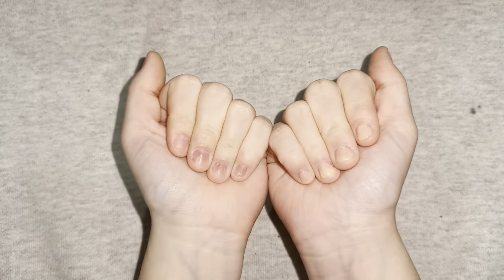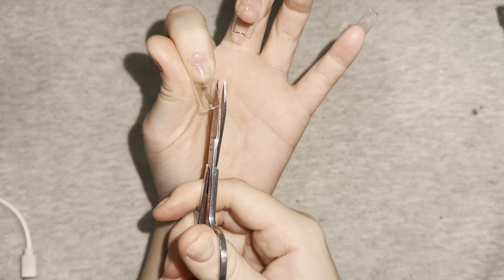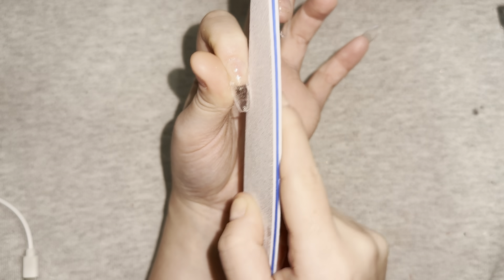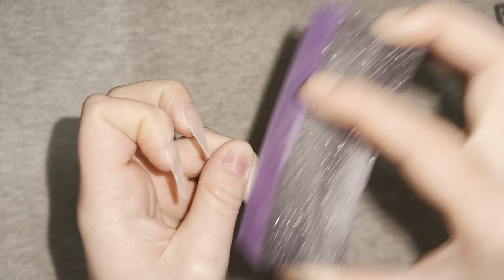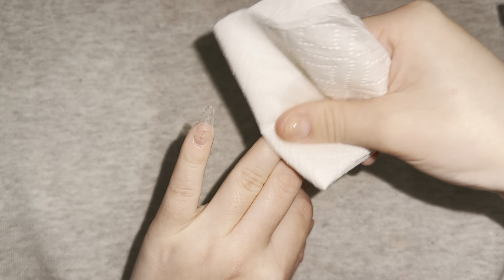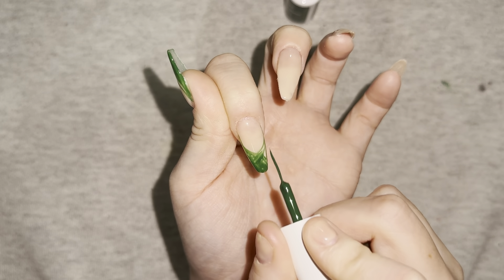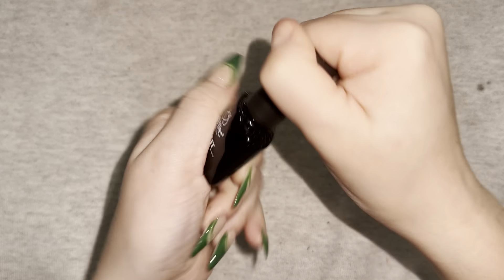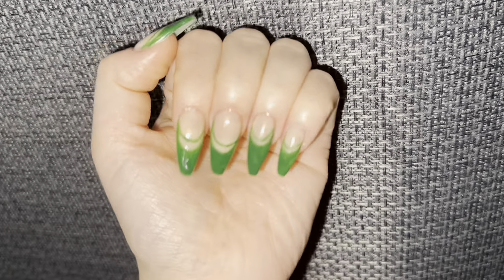Christmas nail inspo 2022 Part:2 | Gel-x Nails | simple+easy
Todays video is another christmas nail inspo for you guys! I think i’m going to make this a series.

Nails tips I used in the video

Afflicate disclosures
‼️As a Mia secret Associate I earn from qualifying purchases‼️
‼️As a Modelones Associate I earn from qualifying purchases‼️
‼️As a Beetles gel polish Associate I earn from qualifying purchases‼️